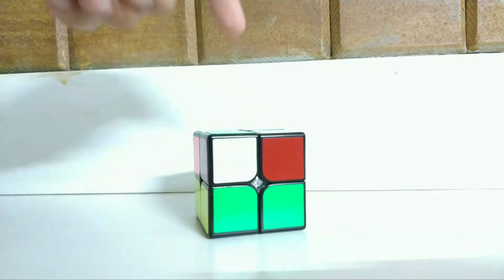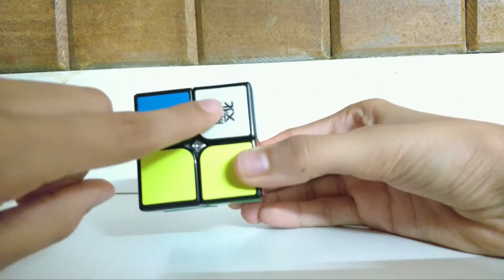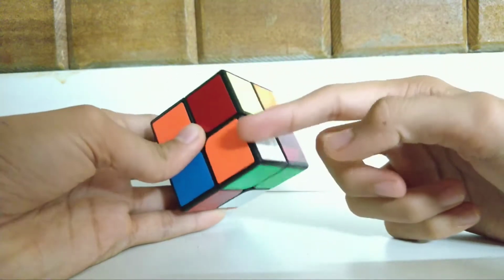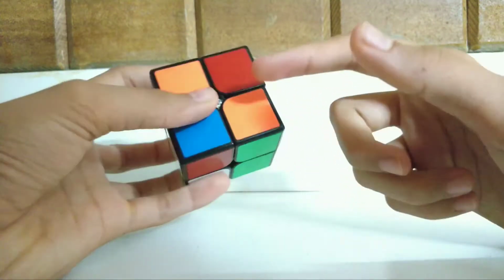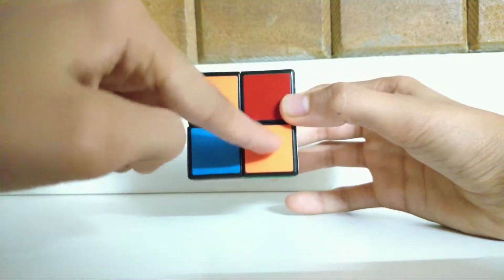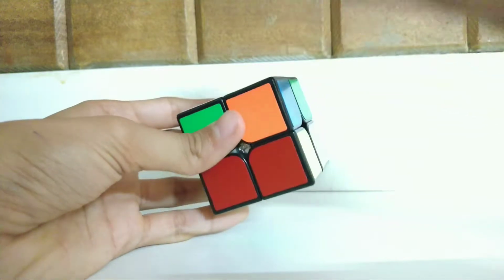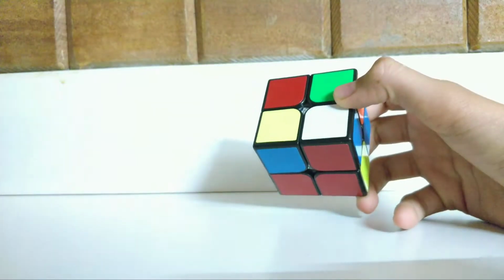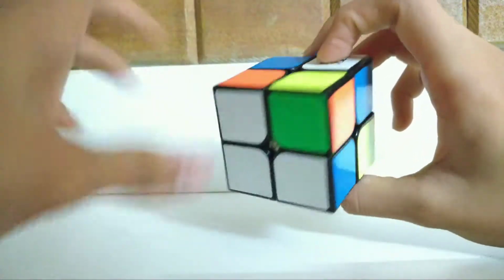How to solve 2×2×2 Rubik's cube || Easiest tutorial on Beginners method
Hey guys this is a very detailed tutorial on 2×2 cube. If you are a beginner then watch this till the end.